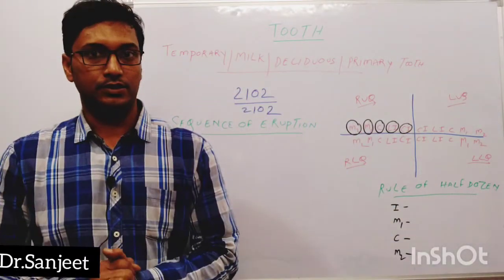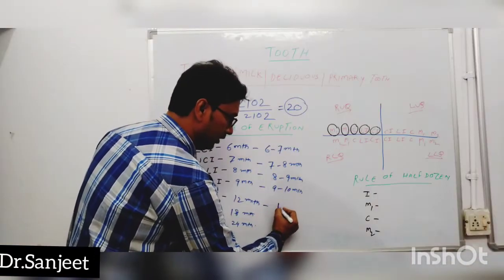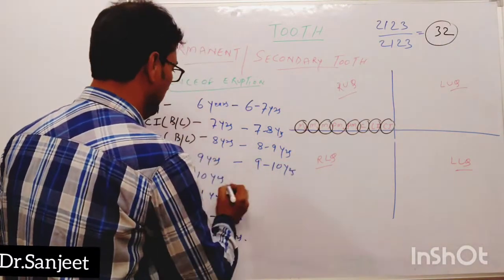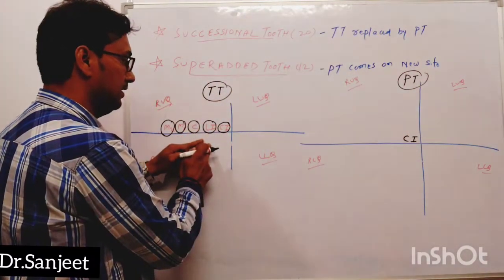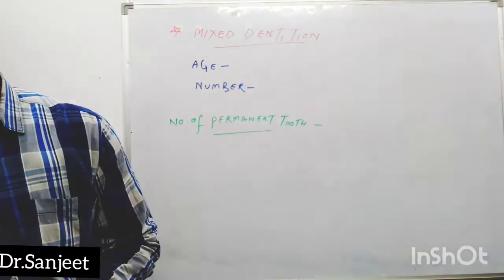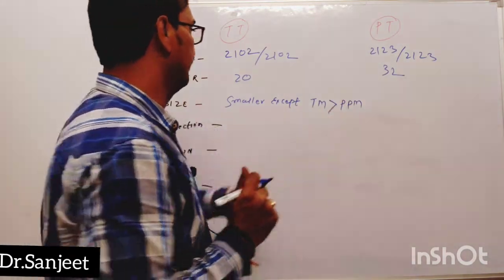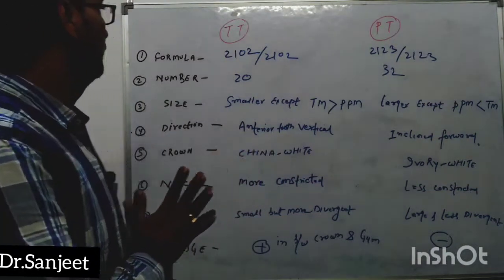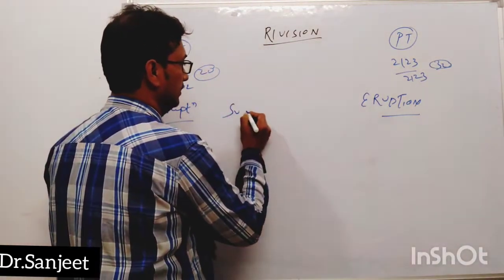Tutorial 3-Temporary and Permanent Tooth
Mistake is there ...
No.of Permanent Tooth=(Age-5)×4
Example of 7 yrs child so no.of permanent tooth=(7-5)×4=8
Temporary tooth-24-8=16